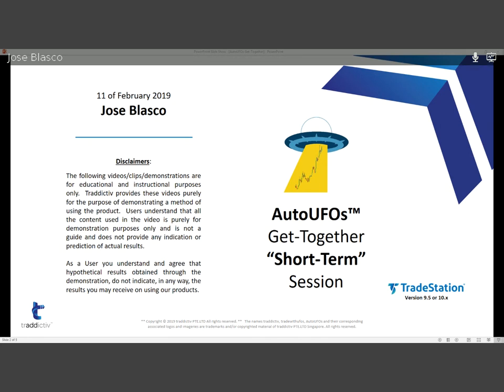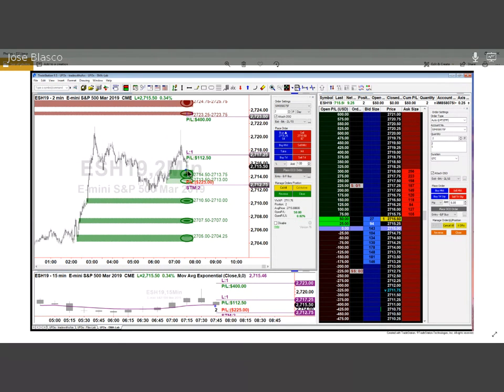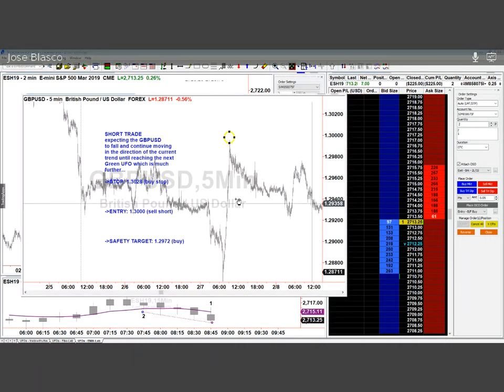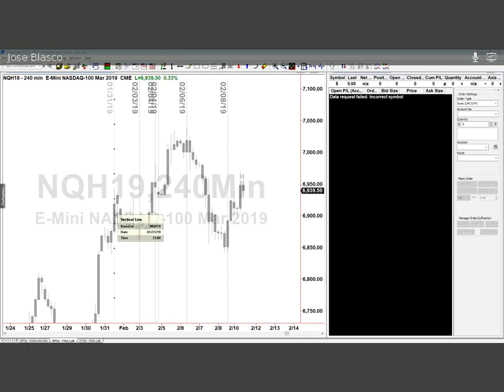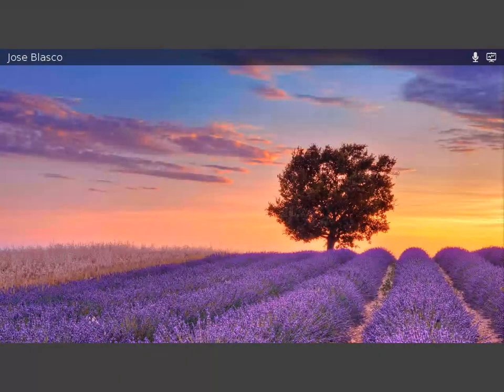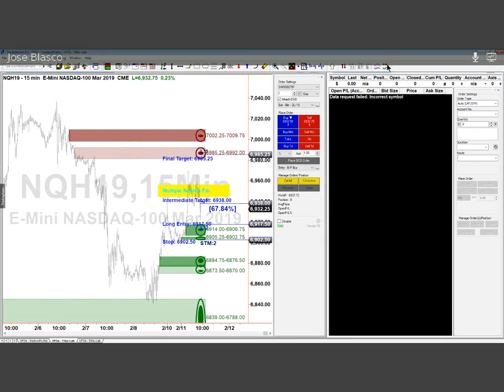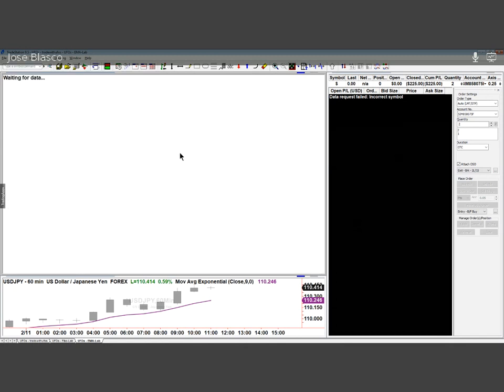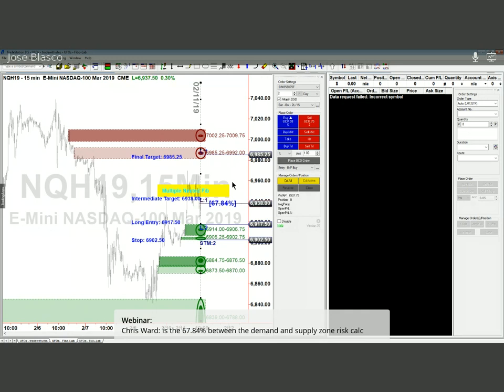AutoUFOs Get-Together 2019-Feb-11 (Short-Term)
-Executed a trade on the S&P500 Futures (ES)
-Planned a trade on the Nasdaq Futures (NQ)
-Planned a trade on the USDJPY Spot Forex